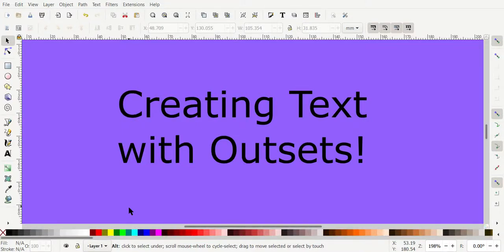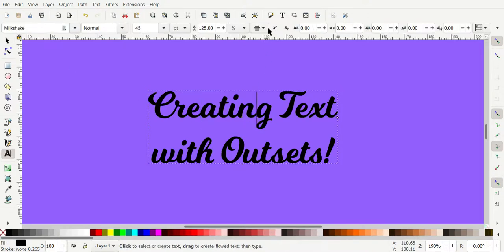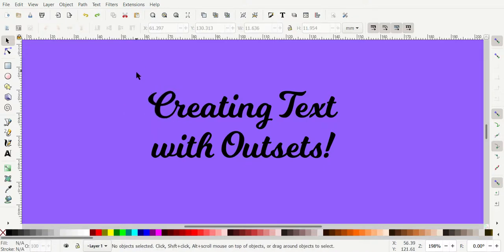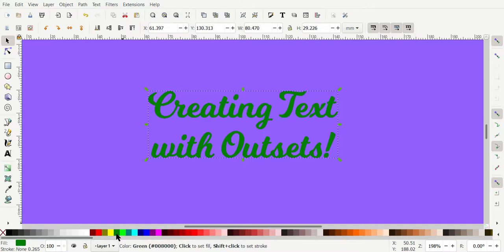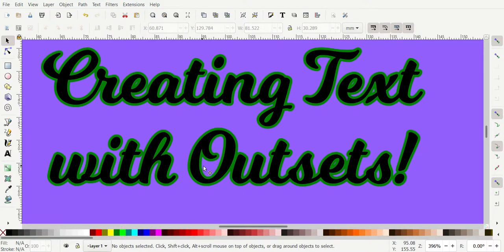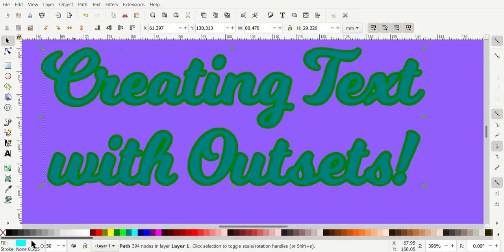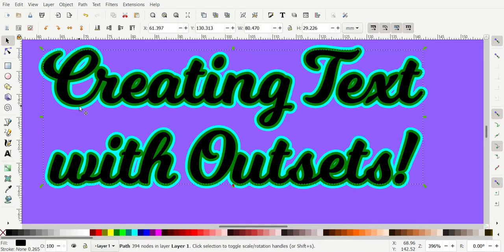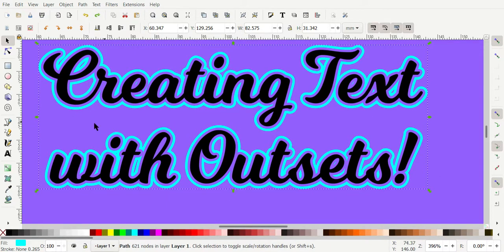Creating Text Outsets (Outlines) in Inkscape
This is just a quick video capture I created to help fellow crafters who are learning how to create outsets on text in Inkscape to use with Cricut Design Space.

Sorry the menus don't come up to view (the program I used doesn't seem to allow that to happen.)

Hope this has helped you and happy crafting!